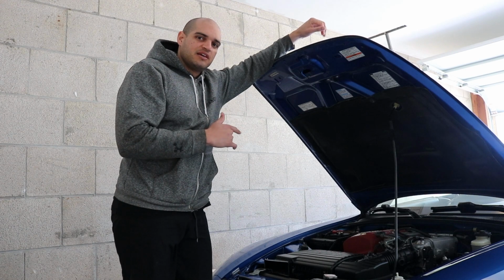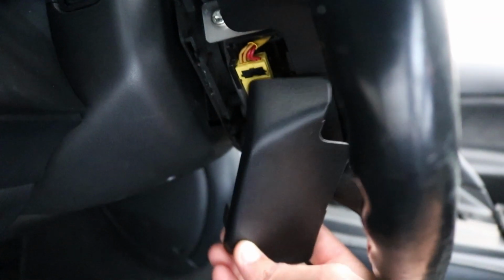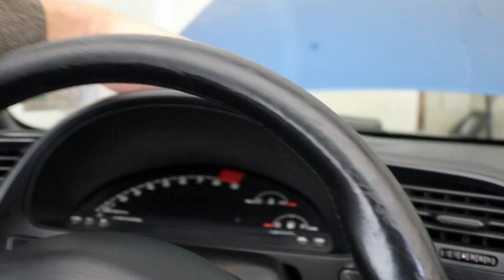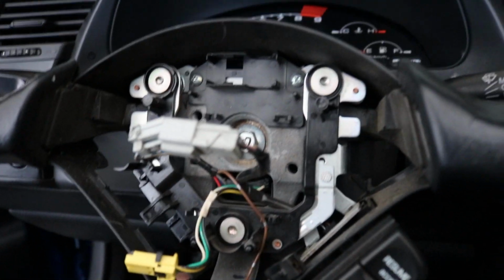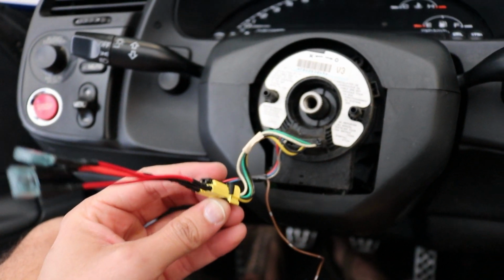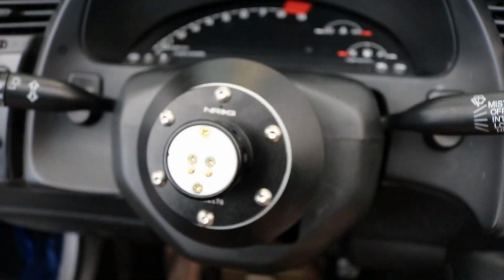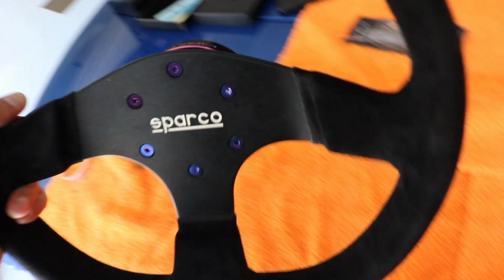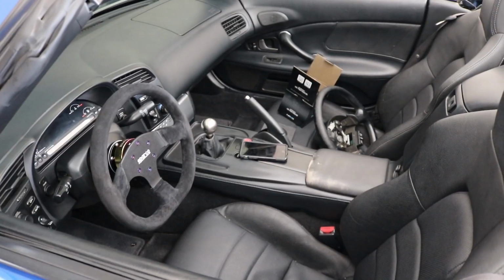S2000 Steering Wheel and Quick Release Install- Project S2k begins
The start of my S2k build has started! Sparco R353 Steering wheel with NRG gen 2 quick release and hub. NRG quick release and hub was purchased at Boost Division in Chesapeake Virginia, as well as the Sparco steering wheel.